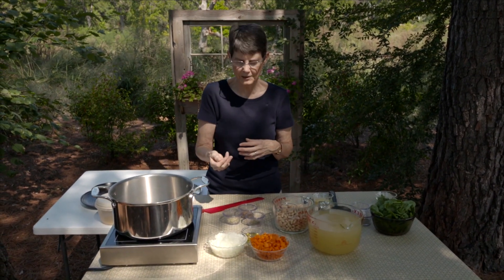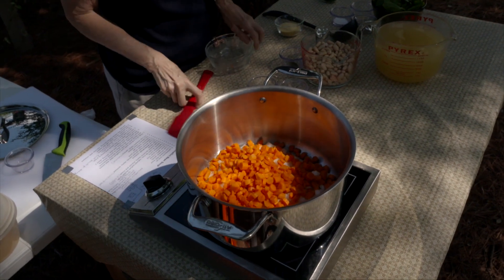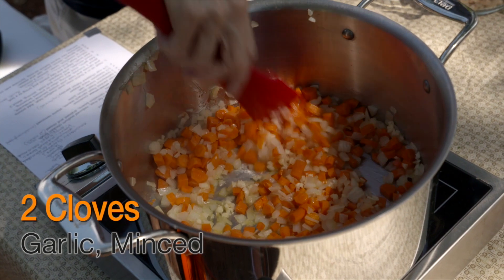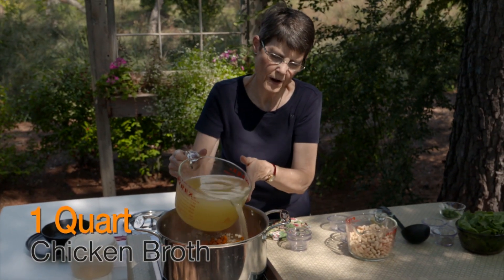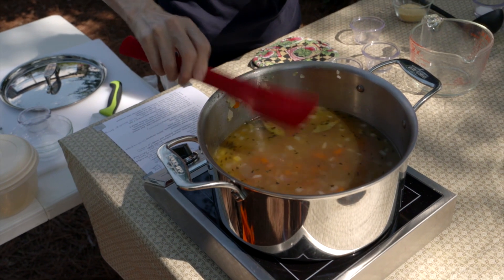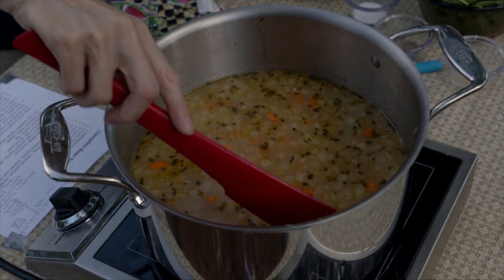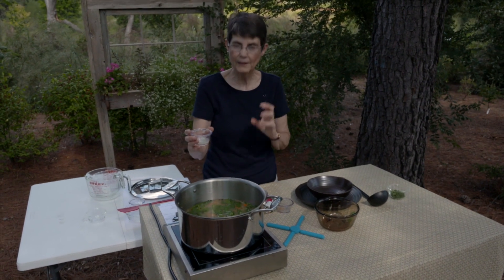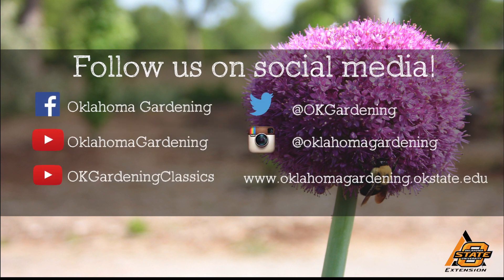Canellini Bean Soup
11/9/15-Extension Food Specialist Barbara Brown prepares cannelloni bean soup.